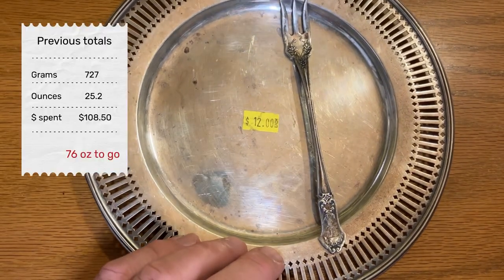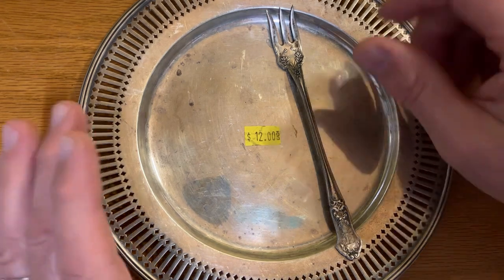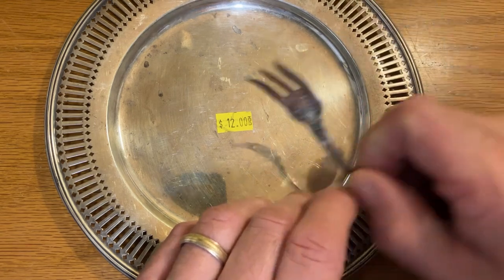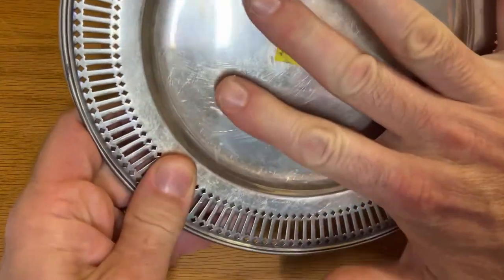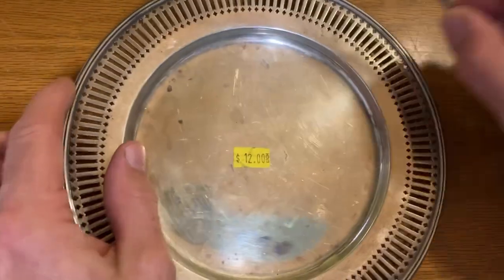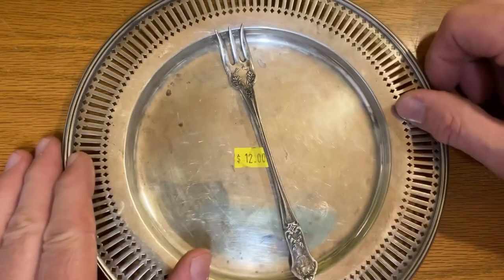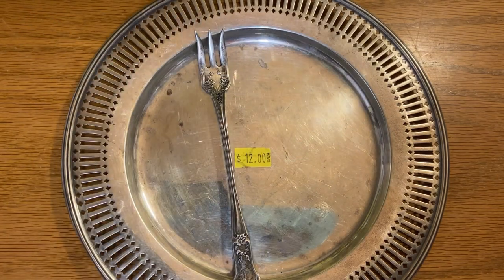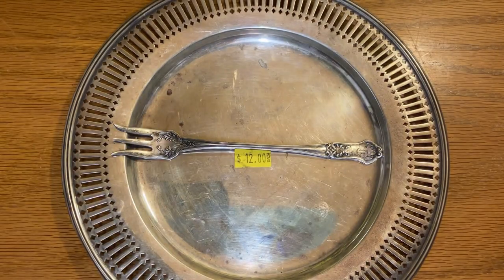Scrap Silver into a Gold Coin Quest - Week 8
How long will it take us to accumulate enough scrap Sterling silver to trade in for a 1-ounce gold coin?

Got super lucky and found an old piece of Sterling at the local thrift store.